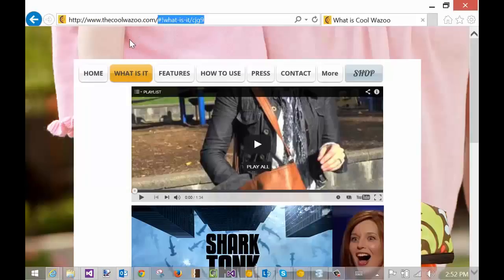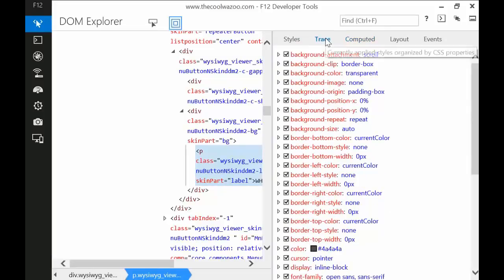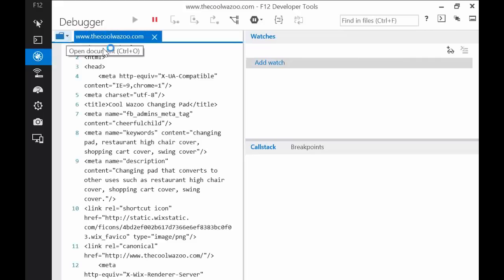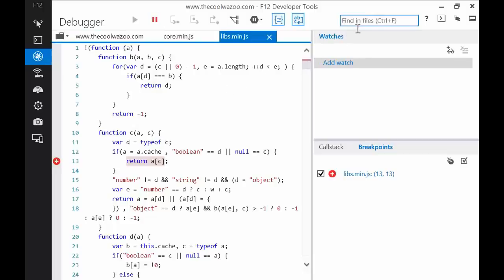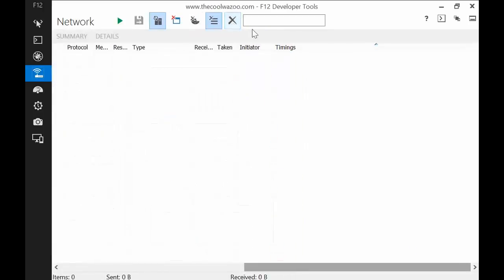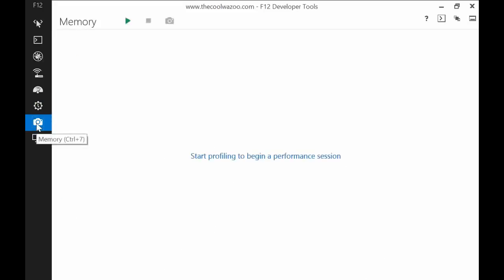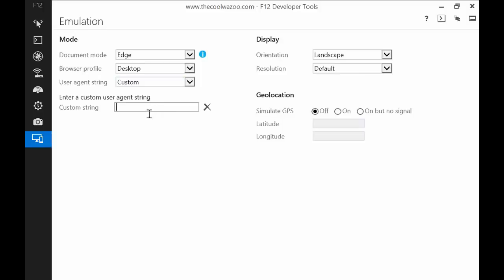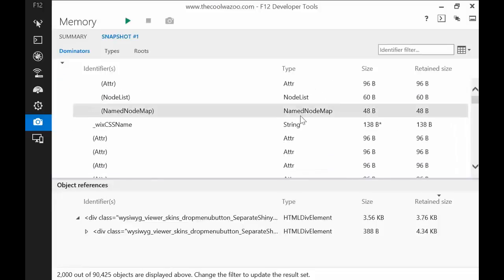A Quick Run Through the IE 11 Developer Tools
This is a quick tour of the Internet Explorer Developer Tools. It was recorded back in January 2015, but is still valid as most of the Edge Developer tools carried the same features forward.